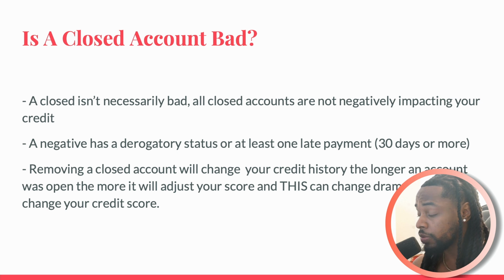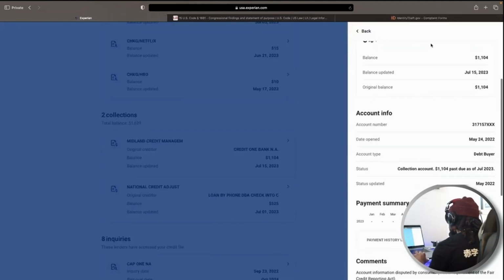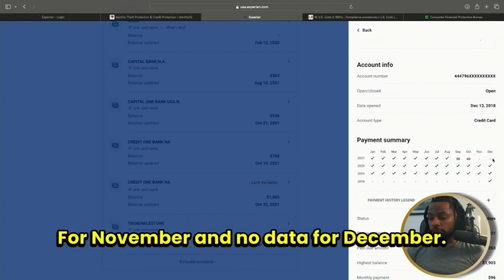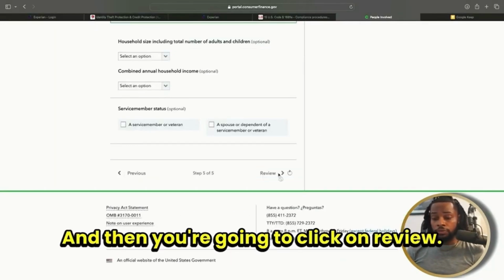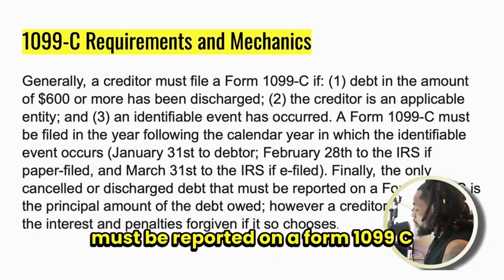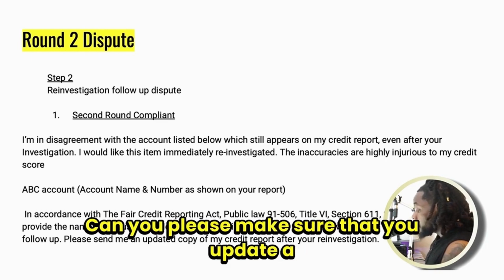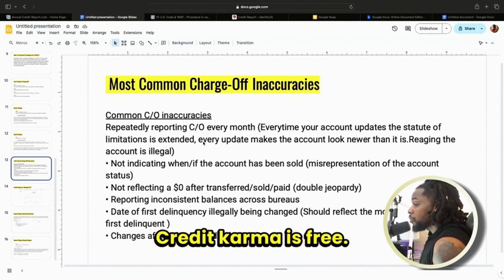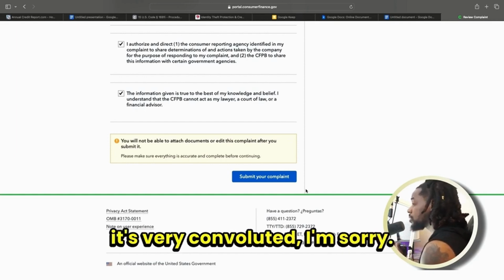How To Remove Closed Accounts From Credit Report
This is a quick follow up video to those asking about closed accounts. I will touch on when to delete, update, or. keep a closed account, for those that are new to my channel I've added a step by step compilation guide showing you how to remove collections, late payments, and charge-offs (The same steps apply to closed accounts) please refer to time stamps below and jump to the section you’re looking for or following along from beginning to end.

Charge Off - Delete It
Collection - Delete It
Paid Collection - Delete It
Paid Charge Off - Delete It
Closed account with excessive late payments and SHORT account history - Delete It
Closed account with excessive late payments and LONG account history - Update It
Closed account with no late payments - keep it (its not hurting you in any way)
💰 Join My Private Discord: My Success University
💸 Learn how to:
📚 Get My Ebooks & Resources
💥 Credit Builder Apps
🛠️ Biz Tools That Help You WIN
⏰ — TIMESTAMPS — ⏰
00:00 How To Remove Closed Accounts From Credit Report 2024
11:50 How To Remove Collections From Credit Report
31:32 How To remove Late Payments From Credit Report
50:18 How To Remove Charge Offs From Credit Report FAST!!